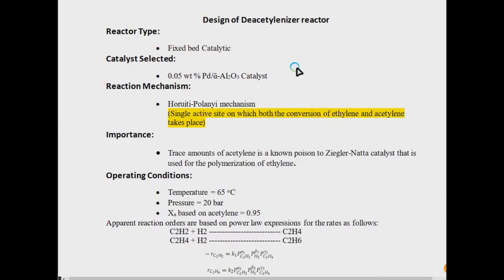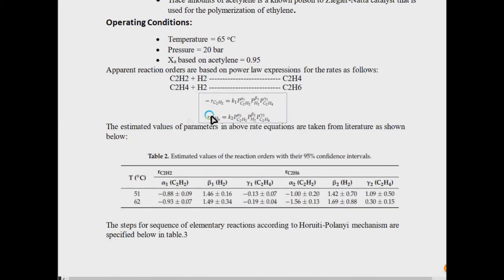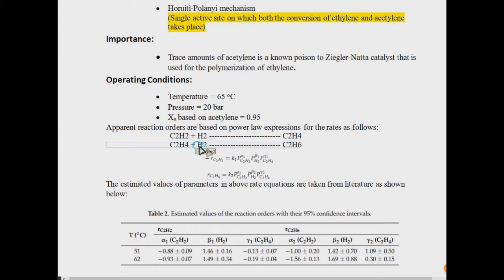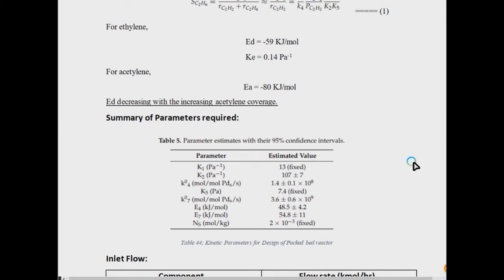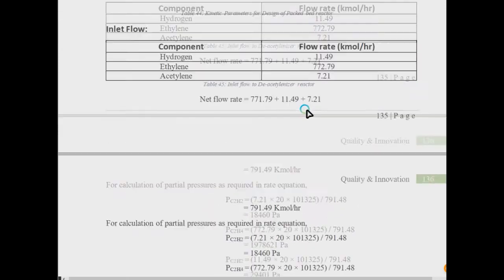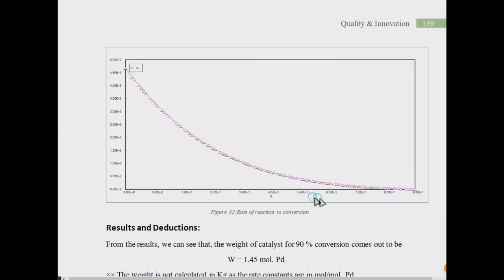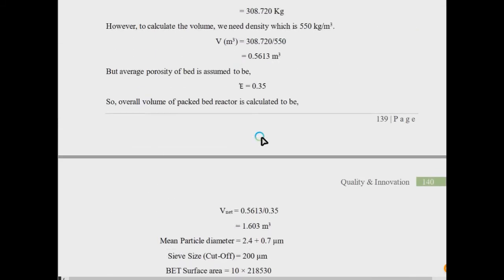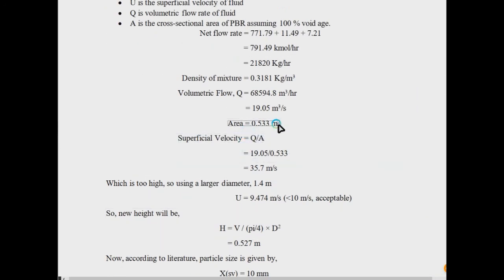Design of a Packed Bed Reactor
This video on based on the final year project issues section. It will discuss the design of Packed Bed catalytic reactor.
Note the difference between catalytic and non-catalytic is only that W in performance equation is replaced by V. Also, to find concentration, find density of component at desired temperature and pressure, then divide it by Molecular weight to find mol/dm3.